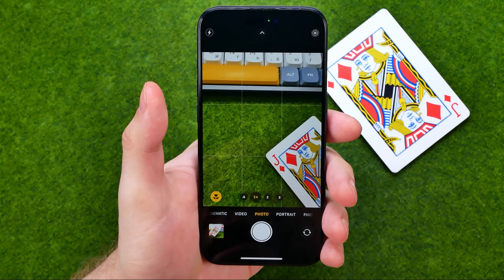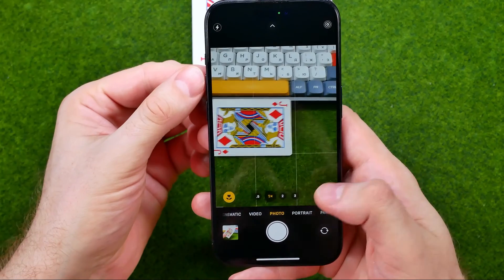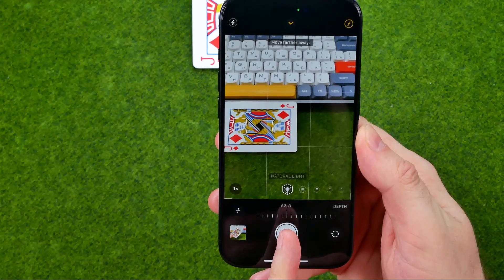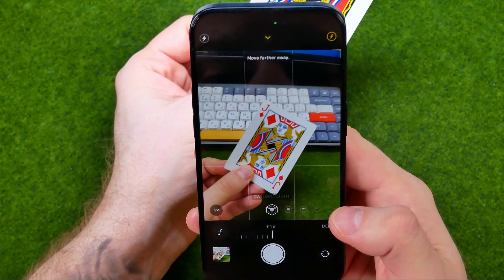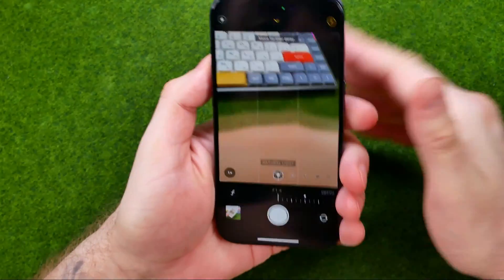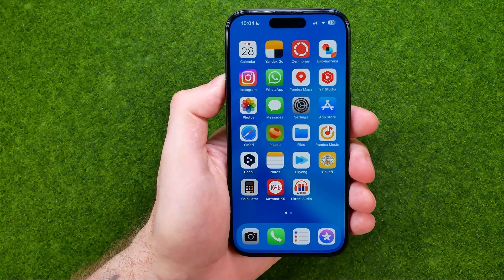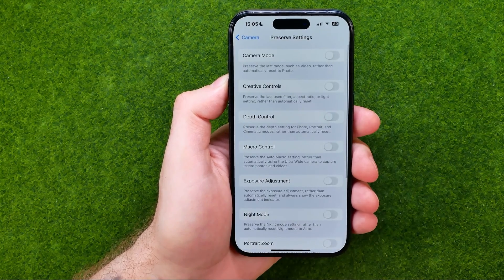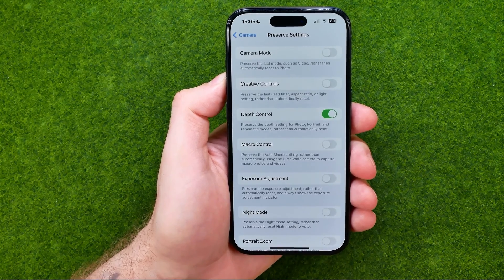How to Preserve the Last Aperture Settings on iPhone 15 Pro Camera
Here's how to preserve the last aperture settings on iphone 15 pro camera